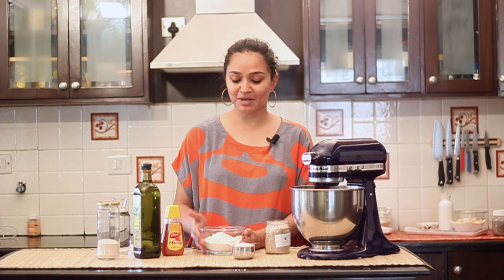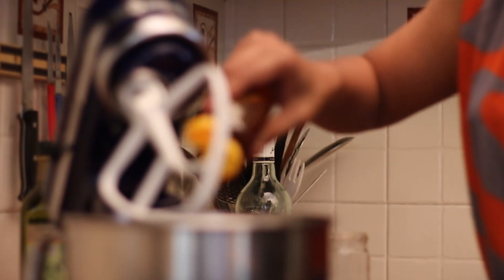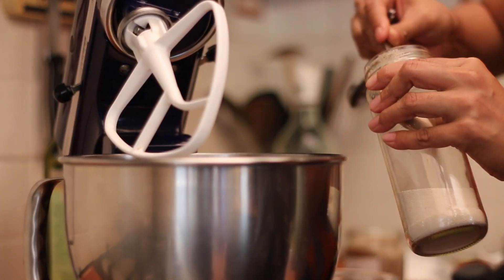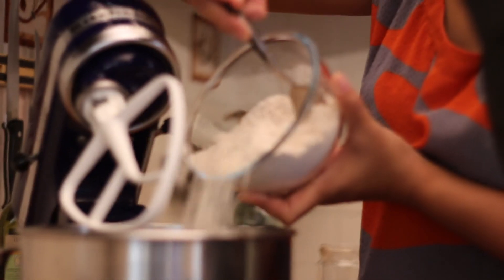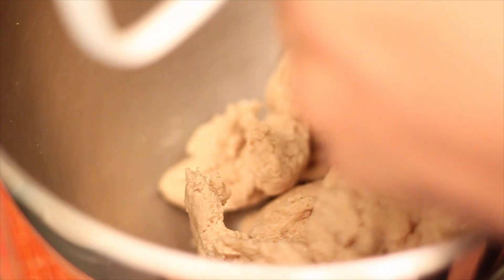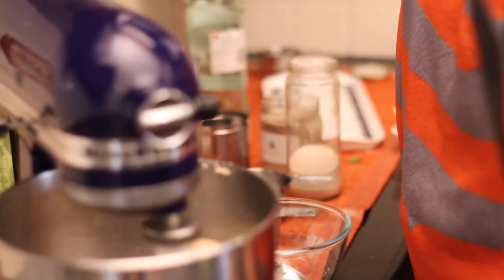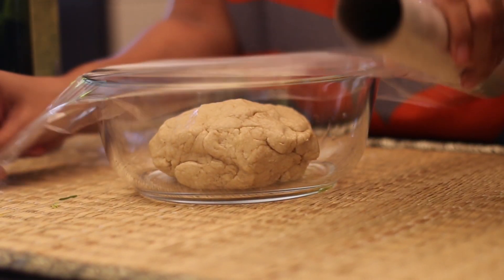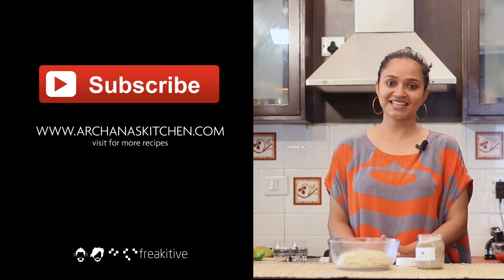Whole Wheat & Oatmeal Pizza Dough by Archanas Kitchen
Multigrain Pizza dough is wholesome and you will have no guilt of having a pizza again. I have used a combination of whole wheat flour and oat flour and flavoured the dough with honey, olive oil and sesame seeds. This dough tastes great when you roll it out thin and pre bake the crust a little and then bake it along with the pizza sauce and toppings.

ABOUT ARCHANA'S KITCHEN
Every week in the kitchen I think about what video I want to produce to help you enjoy cooking in your own kitchen. My constant dream is to inspire people to cook healthy and eat healthy, a dream to help people understand the cooking process and methods, a dream to help people understand the locally ingredients available and the magic you can do with that. Thank you for visiting my channel, I hope you enjoy the video recipes that I have created just for you. Do make sure you comment on how you liked the recipe and the video. This will only help me get better and better!
for even more great recipes and tips.